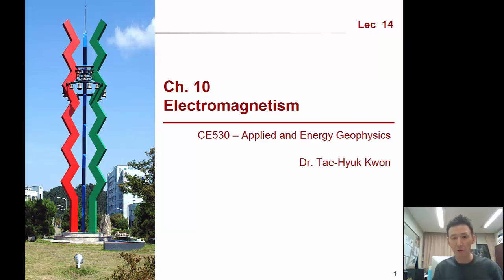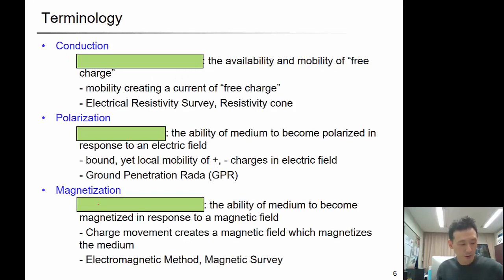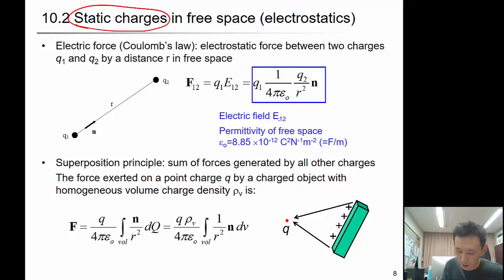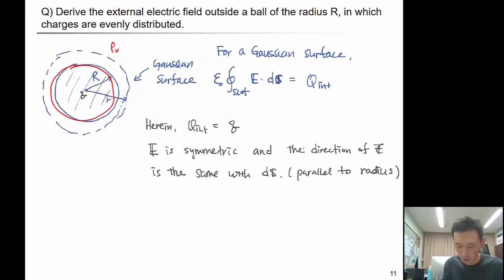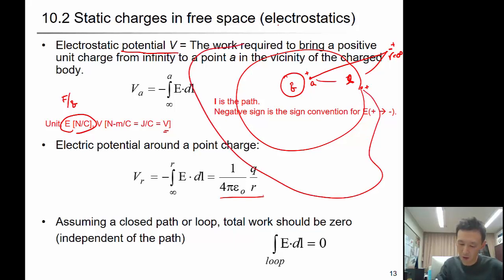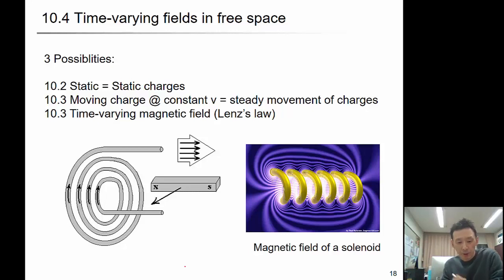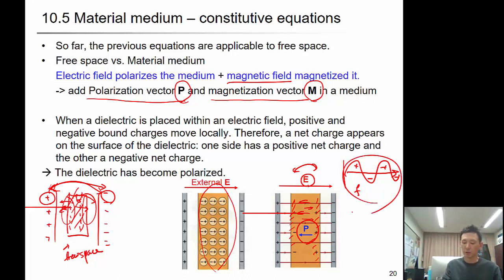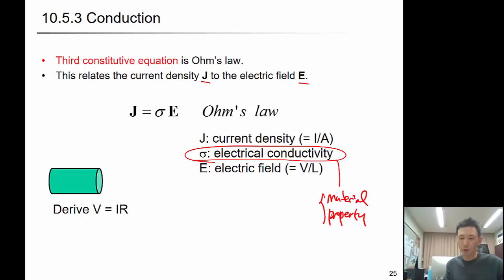CE530_Lecture14_Electromagnetism (1)